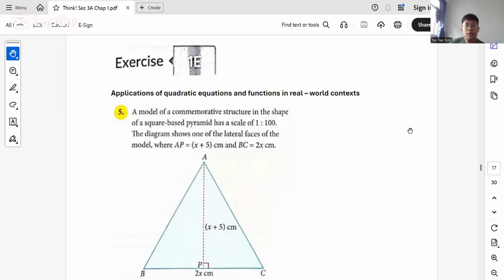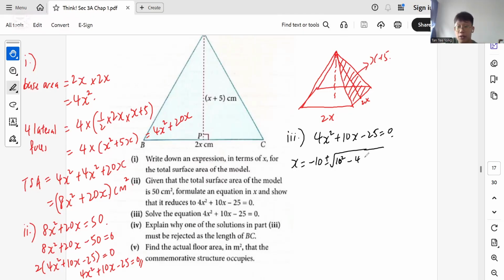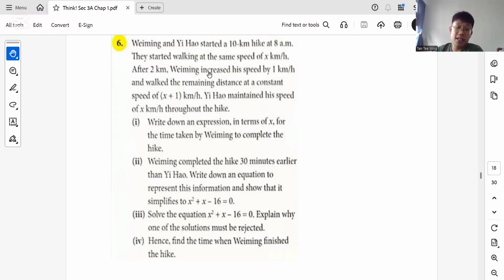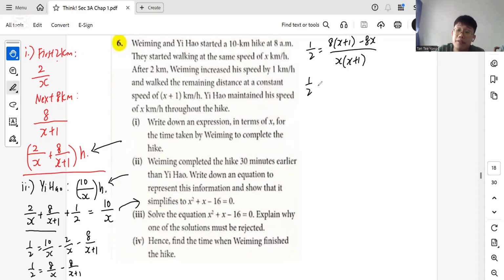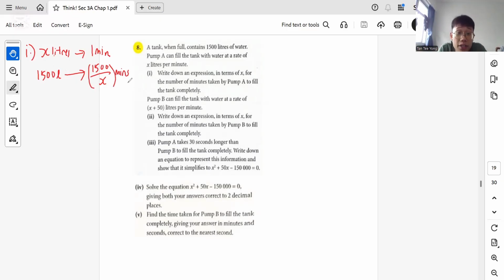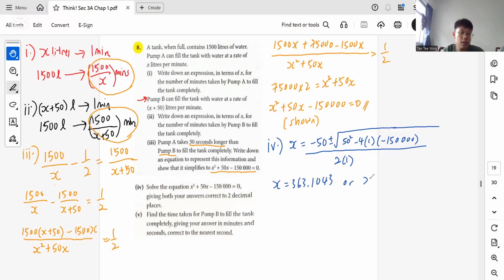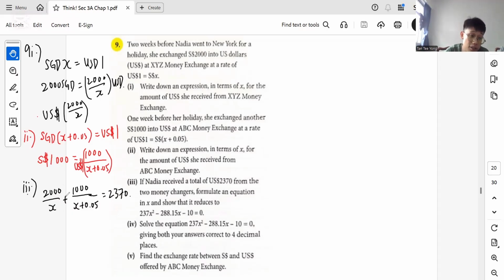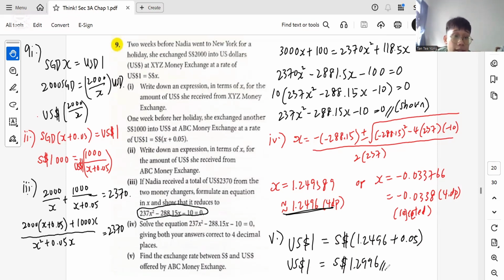Emath Ex 1E Solving quadratic problems in real world contexts (Q5, 6, 8, 9)